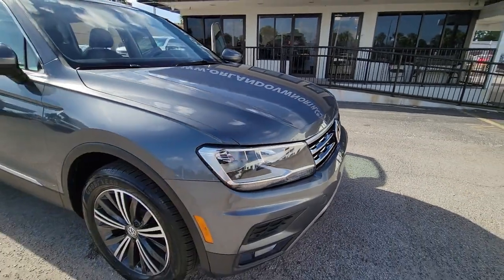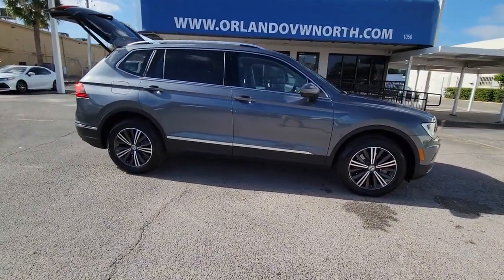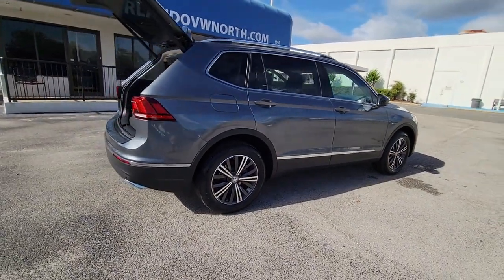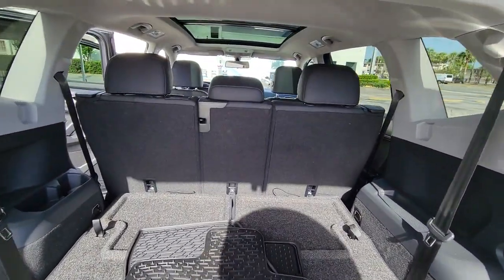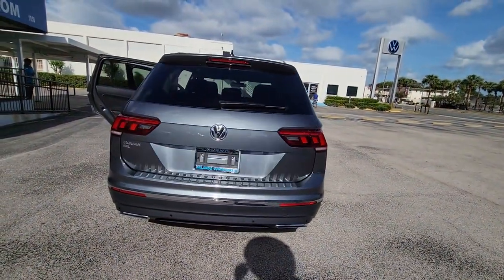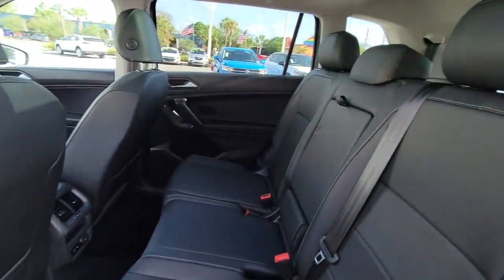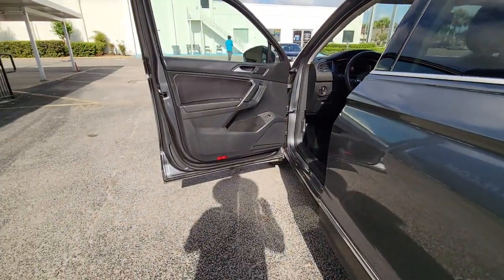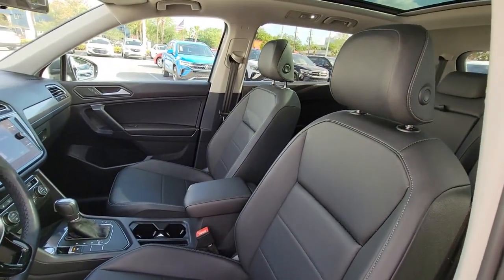2019 Volkswagen Tiguan Orlando, Sanford, Kissimmee, Clermont, Winter Park, FL 6601P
Platinum Gray Metallic Used 2019 Volkswagen Tiguan SEL available in Orlando, Florida at Orlando VW North. Servicing the Sanford, Kissimmee, Clermont, Winter Park, FL area.